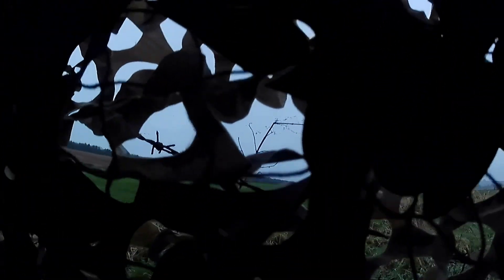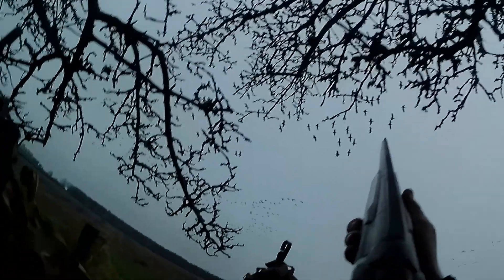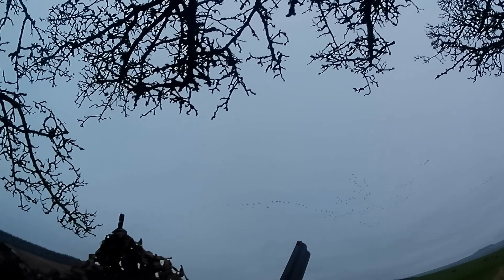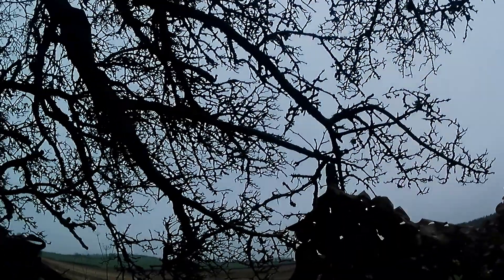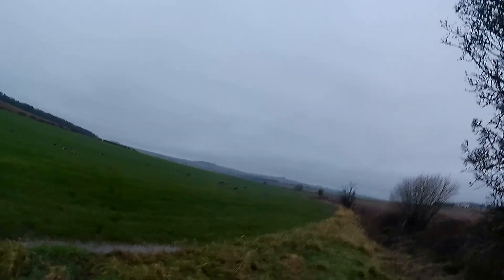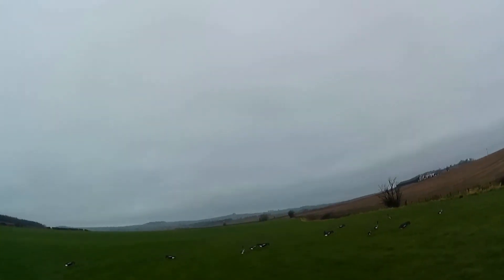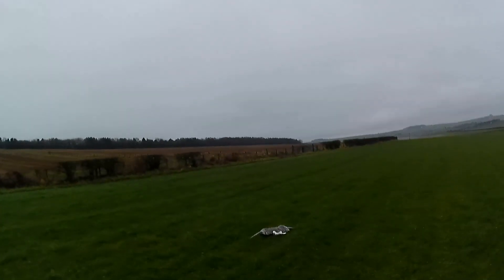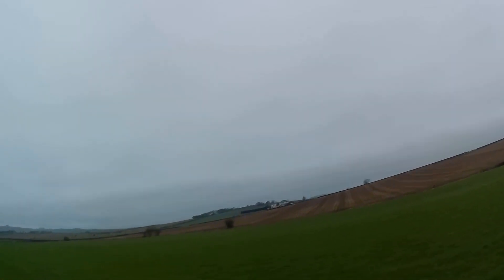Socially Distanced 10 Gauge Goose Hunt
I took some time out for a morning goose hunt close to my house.   Took a nice Greylag and a nice Pinkfoot goose with my 10 gauge over 2 dozen decoys.